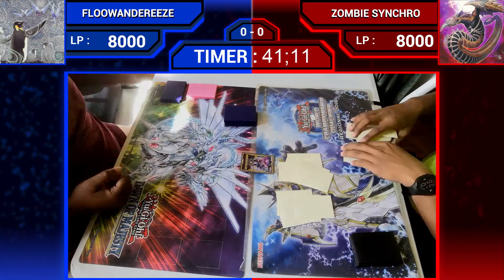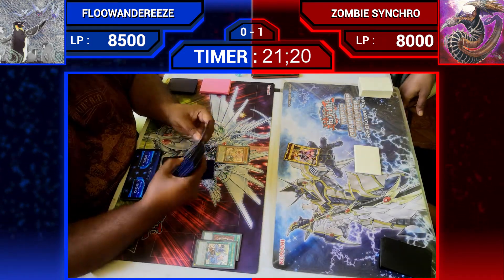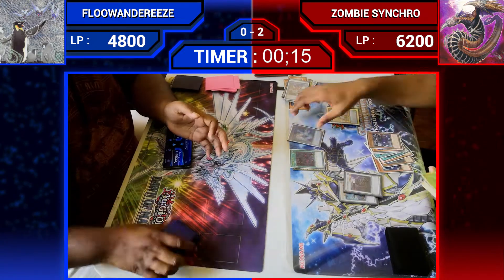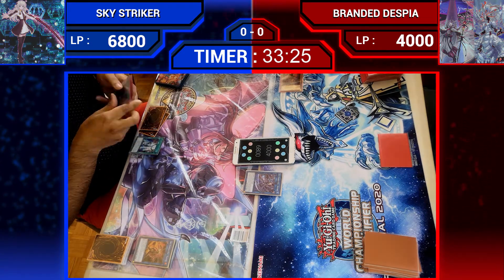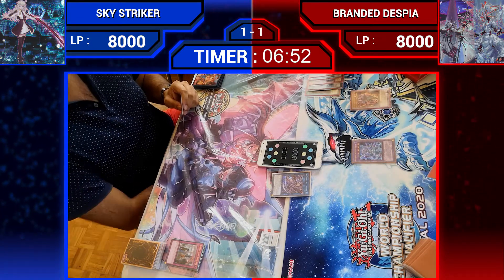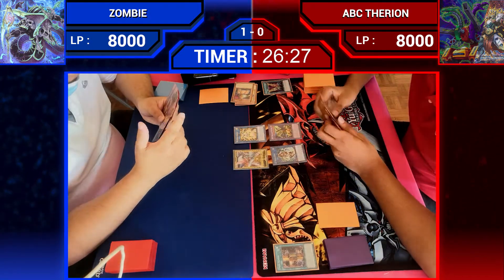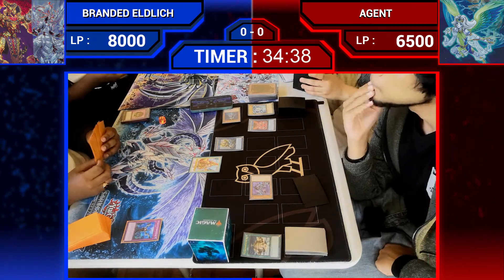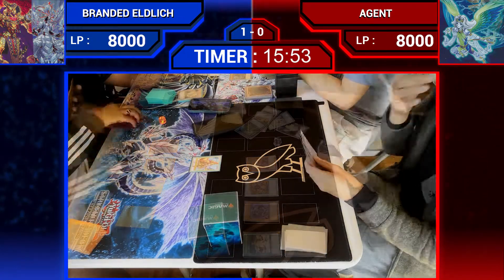MACHINES VS ZOMBIES - Yu-Gi-Oh! Adilsons League 2022 Season 1 Day 8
Ohayo!

I'm Shafeeq, from Adilsons!! Today we finally have started the new Yu-Gi-Oh! Adilsons League of 2022!! The recordings will be uploaded weeks after the actual events because of the slow upload schedule, but that will not stop us from showing the epic moments of YAL!!

Teams of 4 duelists are formed to duel so as to collect as many points as possible for their teams, until the 10th YAL is over! For duelists without a team, they can either be loaned for a team for a day, or play so as to gain individual points for themselves!!

In this video, I commentate on replays of some of the most intense and some of the most wackiest duels! Hope you enjoyed the video!

Live your passion!

All soundtracks are property of Yu-Gi-Oh!